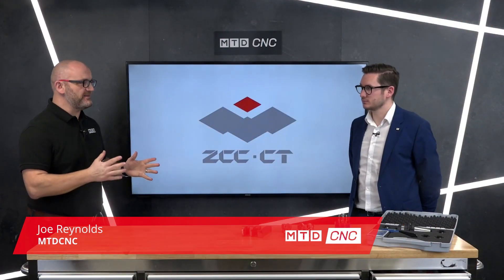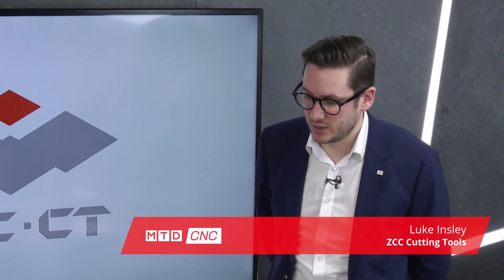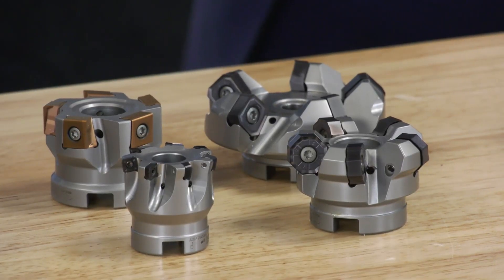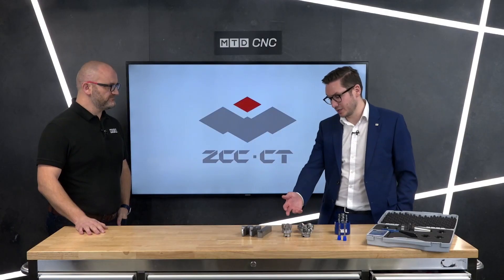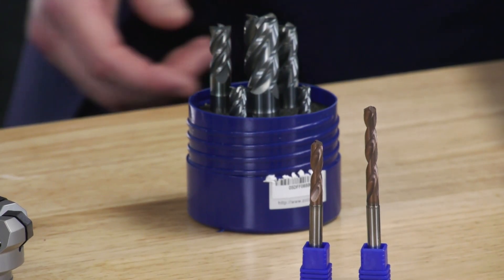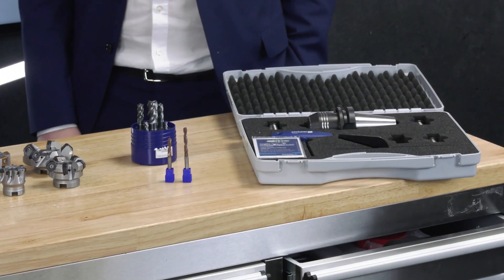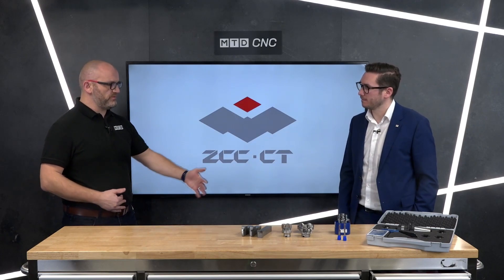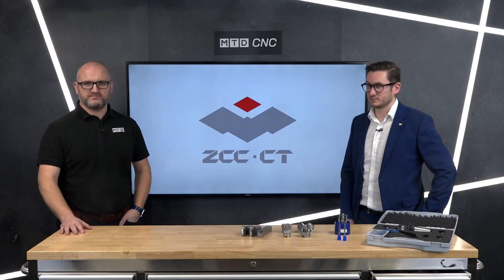ZCC Cutting Tools current promotions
In this video, Joe Reynolds talks with ZCC Cutting Tools about their current promotions.
The promotion covers product groups such as indexable milling, solid carbide, grooving and parting as well as turning.